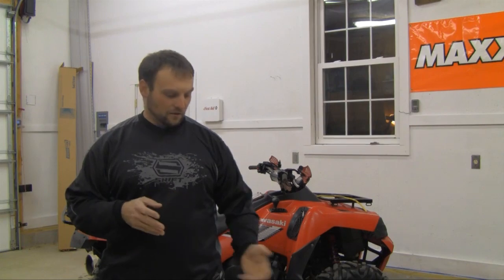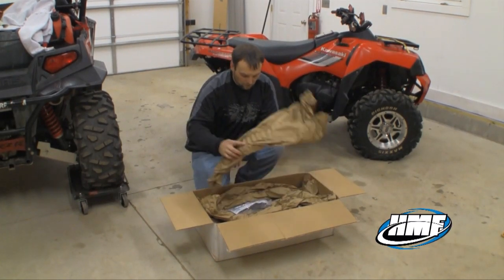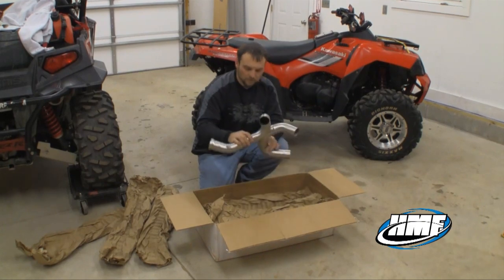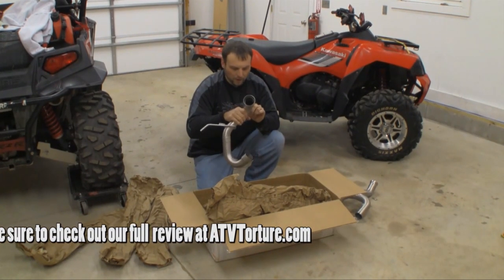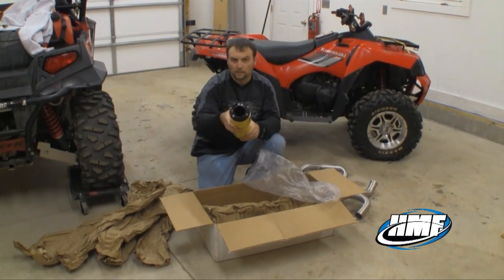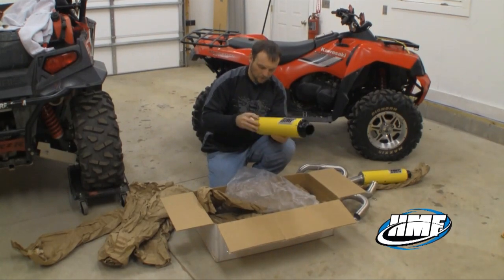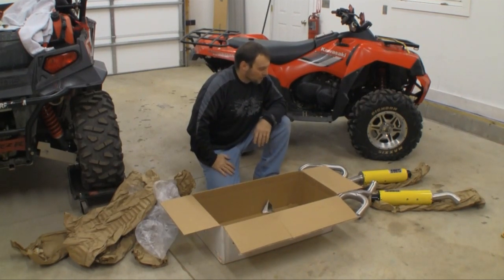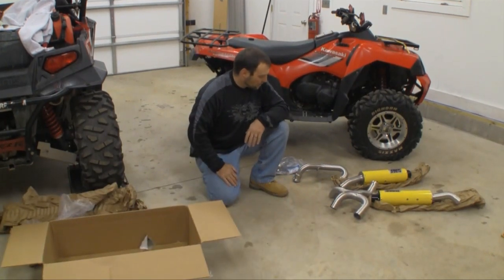HMF Exhaust Can Am Commander - First Look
- This is a first look at the Can Am Commander exhaust from HMF.